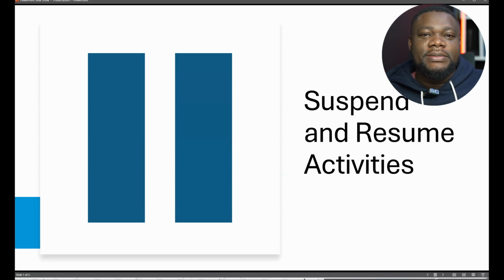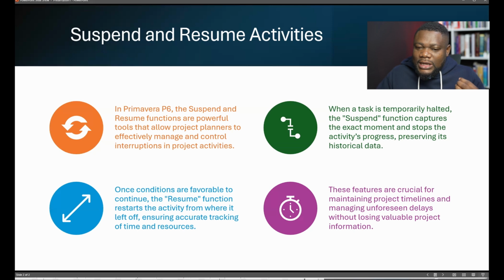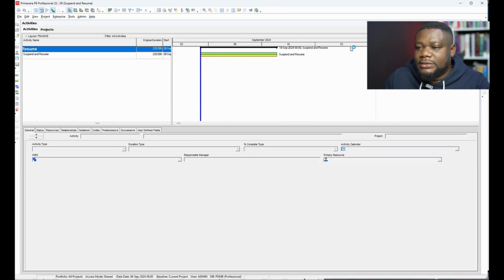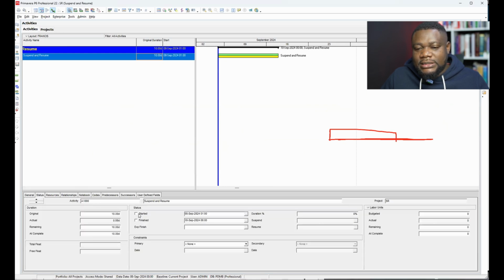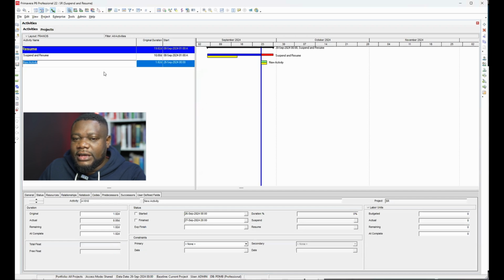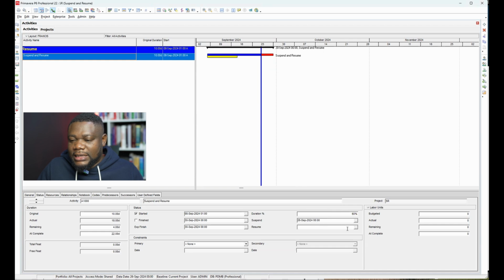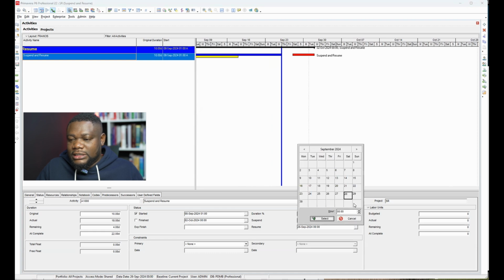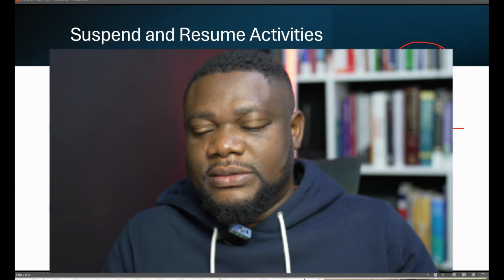Master Primavera P6: Unlock the Power of Suspend & Resume!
Discover how to efficiently manage project interruptions with the Suspend and Resume functions in Primavera P6! In this video, I'll show you how to pause and restart activities seamlessly, maintaining project accuracy and control. Perfect for project managers looking to enhance their scheduling skills. Watch now and take your Primavera expertise to the next level!

In Primavera P6, the Suspend and Resume functions are powerful tools that allow project managers to effectively manage and control interruptions in project activities. When a task is temporarily halted, the "Suspend" function captures the exact moment and stops the activity’s progress, preserving its historical data. Once conditions are favorable to continue, the "Resume" function restarts the activity from where it left off, ensuring accurate tracking of time and resources. These features are crucial for maintaining project timelines and managing unforeseen delays without losing valuable project information.